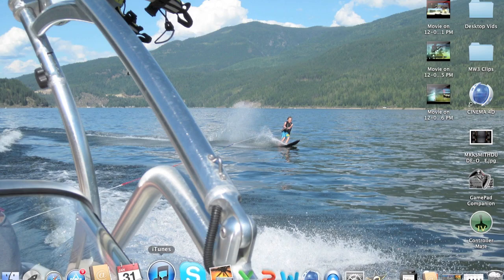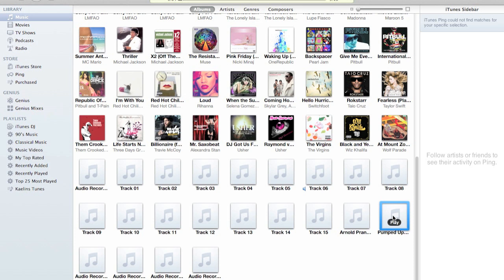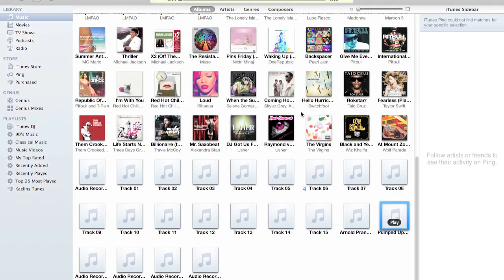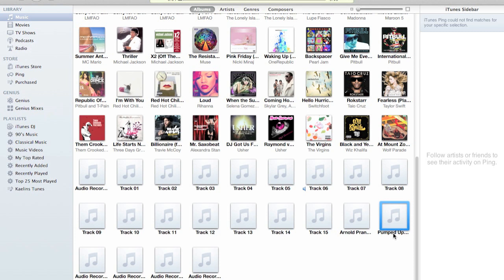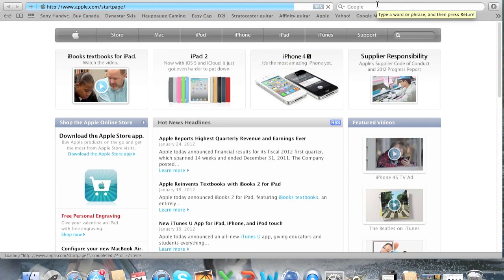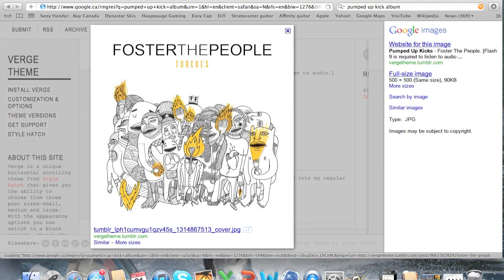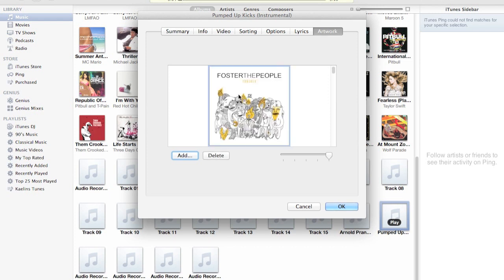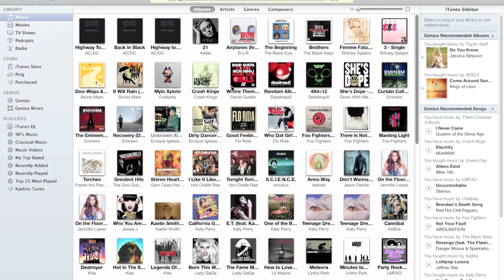How to add album artwork in iTunes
This tutorial shows you how to add album artwork into iTunes both automatically and manually. And that isn't my shitty music in Itunes, fucking iCloud gives my my families fucking shit music like Nicki Minaj and that crap.